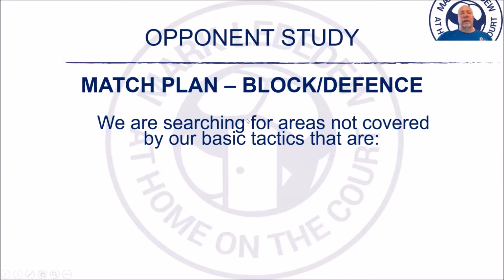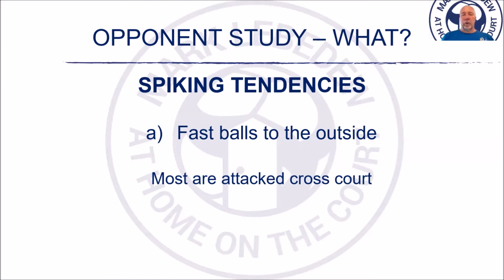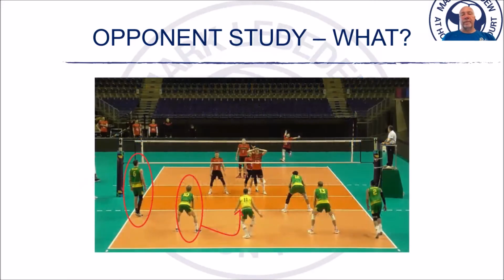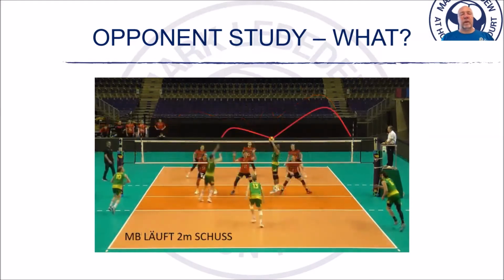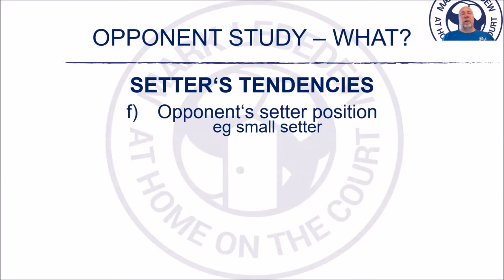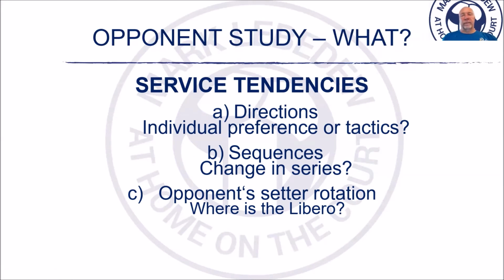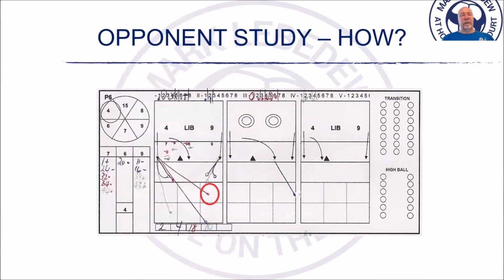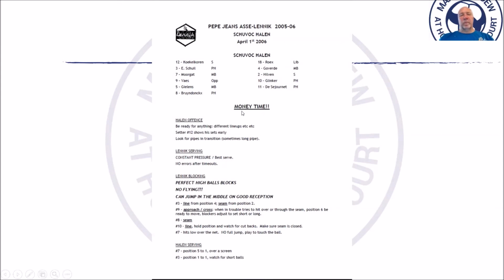Scouting and Matchplans